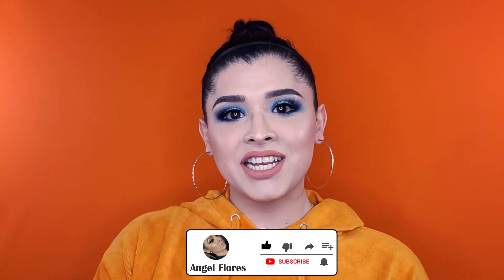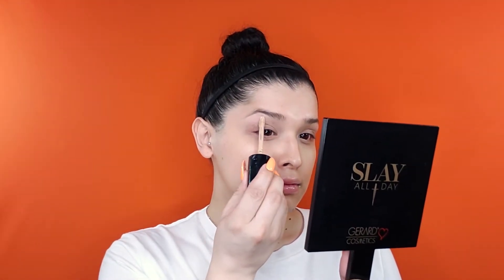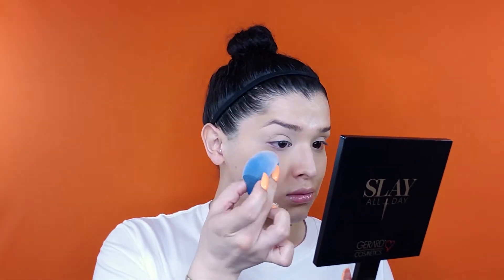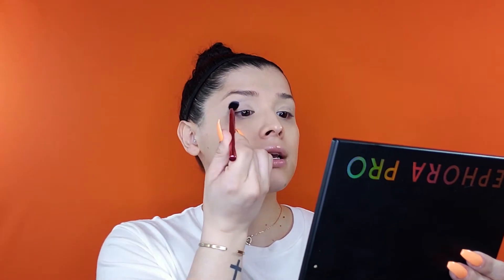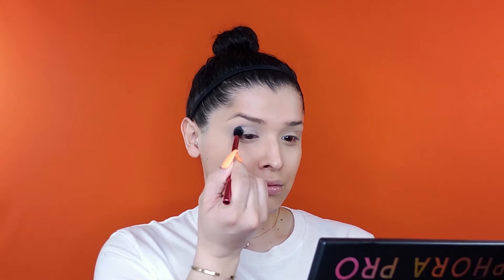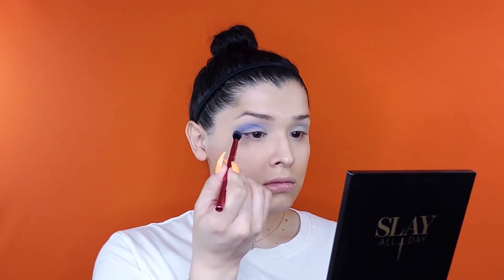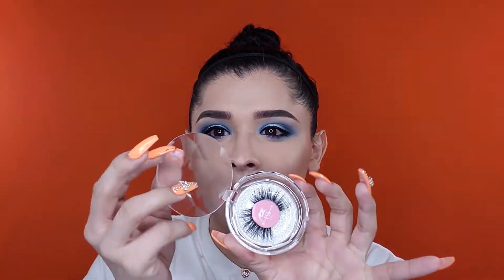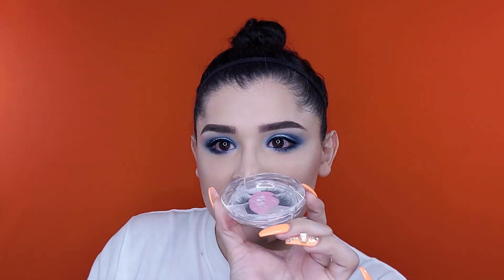GRWM LP Heart to Mouth Tour - makeup tutorial | Angel Flores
Hi Beauties !
It’s Angel Flores

Today, we have an eye focused makeup tutorial, come GRWM for LP Heart To Mouth Tour ! I'm super excited because this is our second time seeing her perform live ! Let me just tell you guys, SHES INCREDIBLE !
If you don't know who she is, you should DEFINITELY check her out !!!

& *click* on the little 🔔 so you’re notified every time I upload.

EYES:
TOOFACED Born This Way Super Coverage concealer in shade 'Light Beige' :: shorturl.at/rtCQS

SEPHORA PRO Pigment Palette Editorial 2.0 used shades 'Pegasus'(transition), 'Atlantis'(lid) :: shorturl.at/hrPZ0

MORPHE x Jaclyn Hill Palette used shade 'Twerk'(outer crease) :: shorturl.at/wDNO2

COLOURPOP x Shayla Perception Palette used shades '14'(inner/outer corners), 'Stallion'(outer corner) :: shorturl.at/suKX2

FENTY BEAUTY Killawatt Foil Highlighter in shade 'Mint'D Mojito'(center of lid) :: shorturl.at/bkuC4

MARC JACOBS Highliner Gel eye crayon in shade 'Blacquer' :: shorturl.at/ejP48

BENEFIT Roller Liner in 'Black' :: shorturl.at/noMY9

BENEFIT Push Up Gel Liner in 'Beyond Blue' :: shorturl.at/dftU8

BENEFIT BadGal Bang Mascara :: shorturl.at/gCJ25

ESG COSMETICS 3D Mink lashes in style 'Bella' :: shorturl.at/izEQ5

BROWS:
GERARD COSMETICS Star Powder in shade 'Grace'(brow bone) :: shorturl.at/fgpz0

MILK makeup Kush Fiber Brow Gel in shade 'Dutch' :: shorturl.at/pxC38

GERARD COSMETICS Brow Bar To Go in shade 'Medium to Ebony' :: shorturl.at/hmqzB

ANASTASIA Clear Brow Gel :: shorturl.at/tFN16